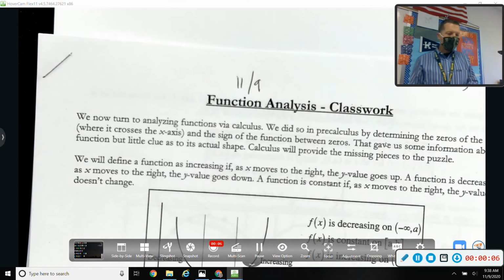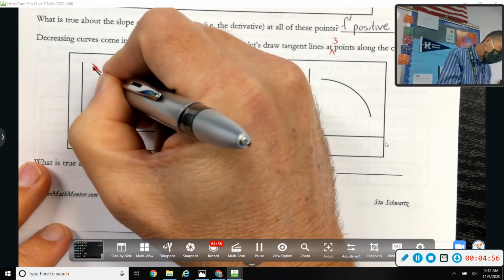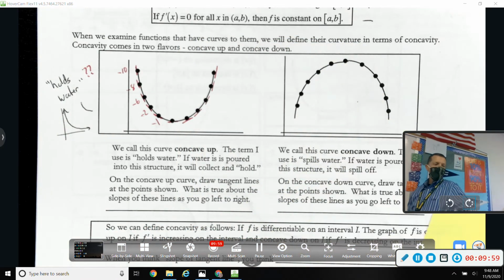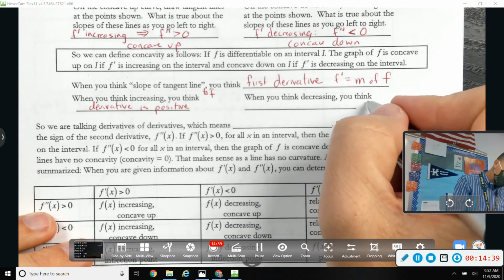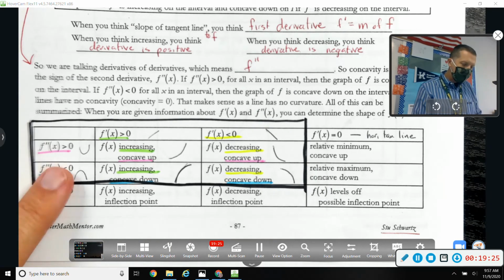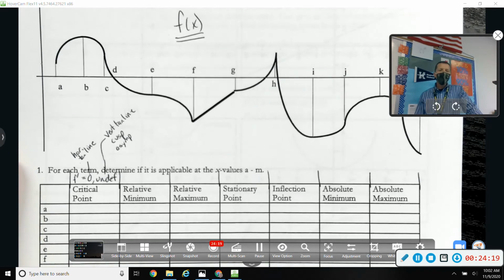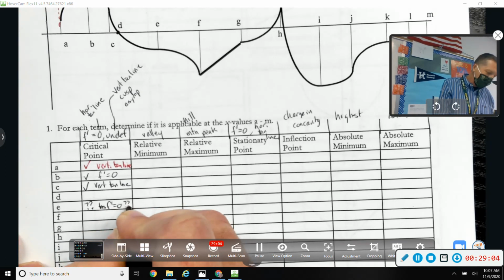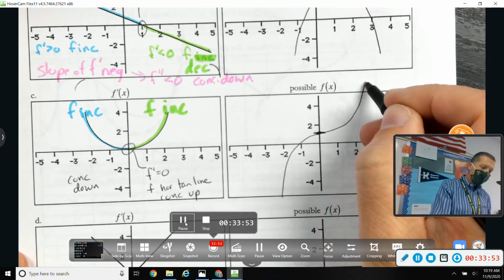CalcFunctionAnalysis Day1 Notes